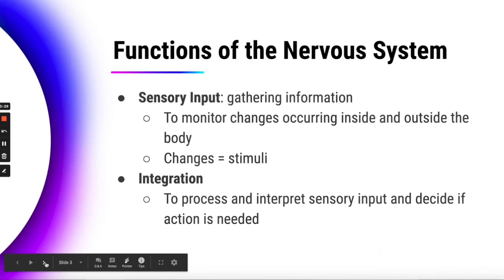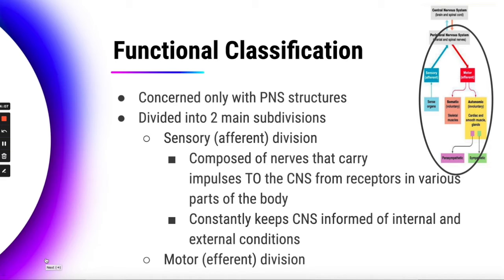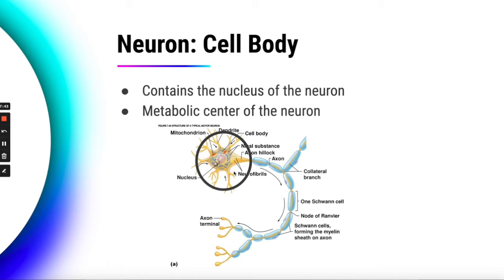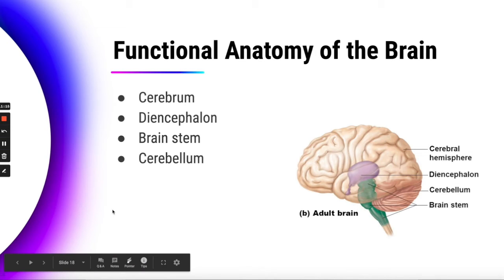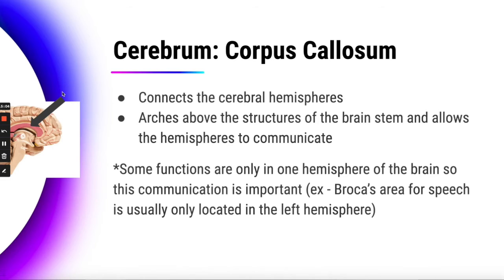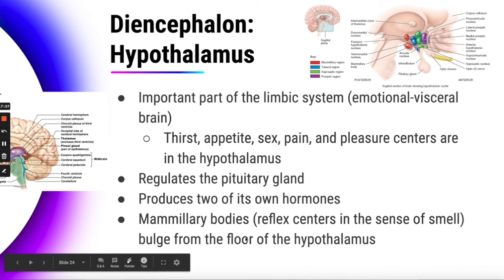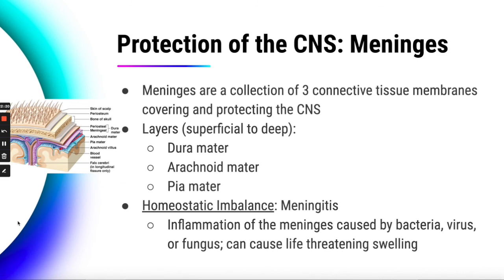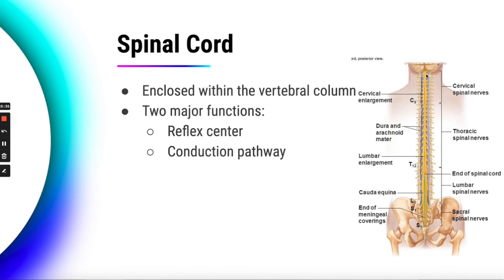Nervous System A&P 2